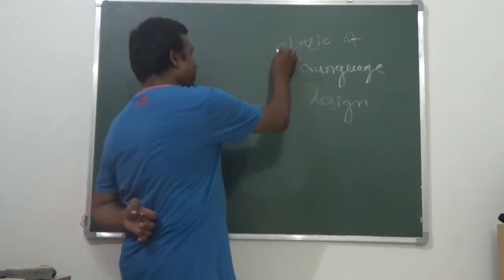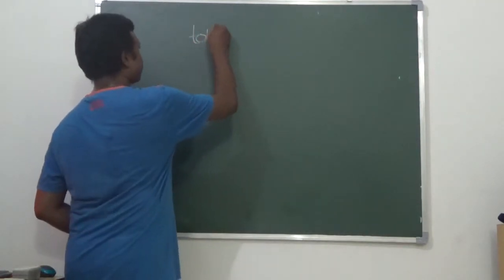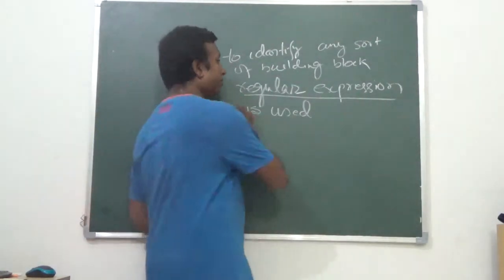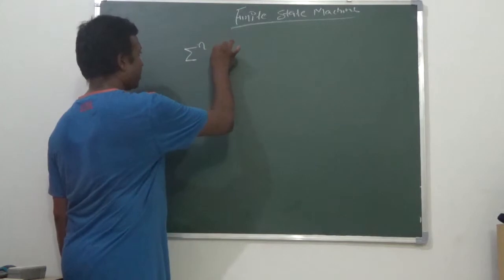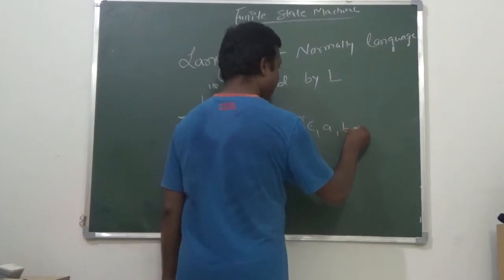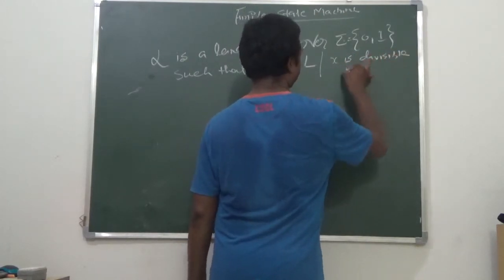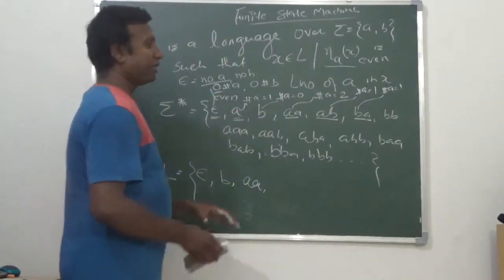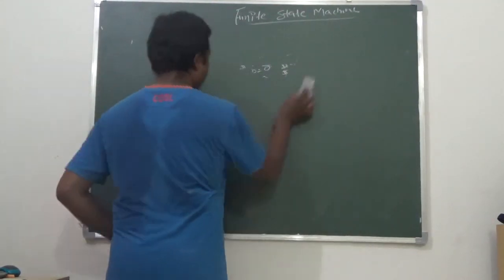Basic terminilogy for Finite state machine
This video provides basic conception used in finite state machine